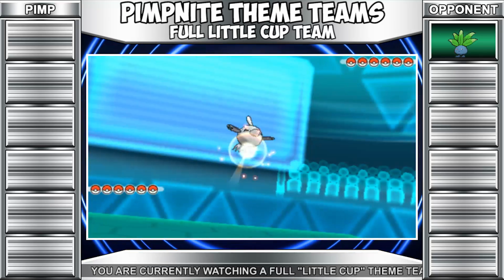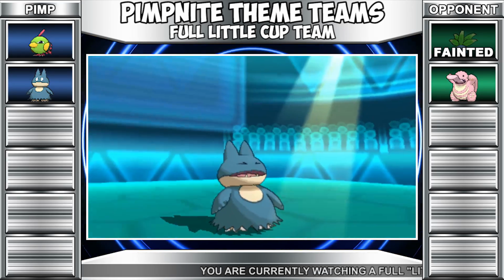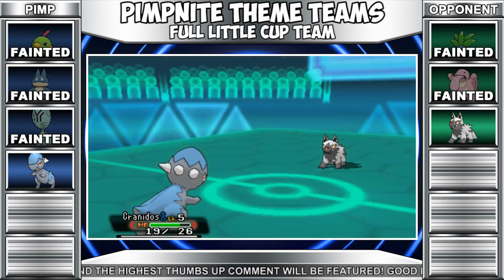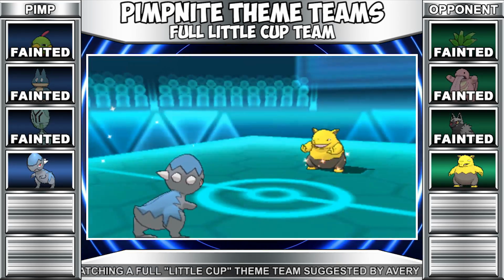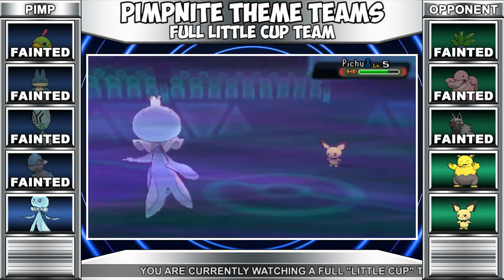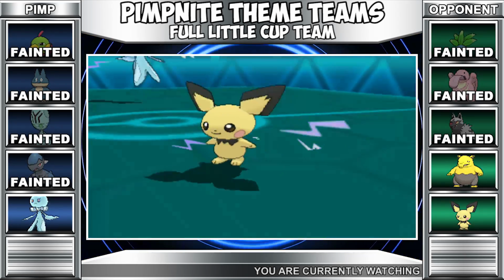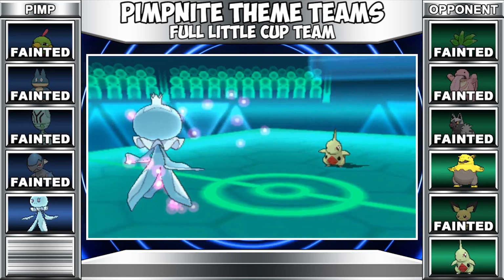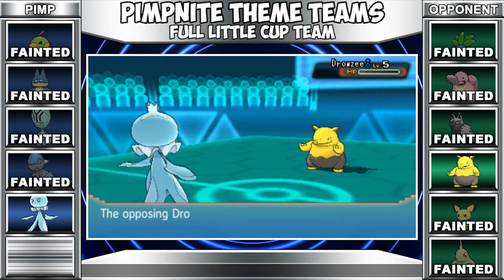FULL LITTLE CUP TIER TEAM!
Little Cup Tier theme team, this was done on my youtube stream :)